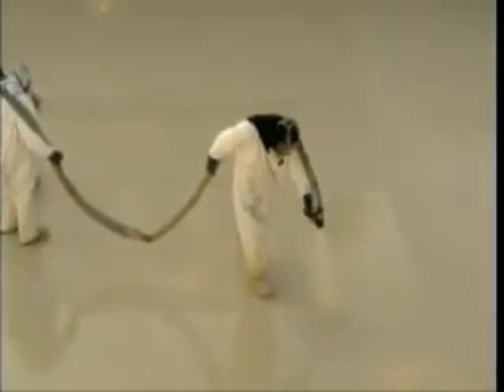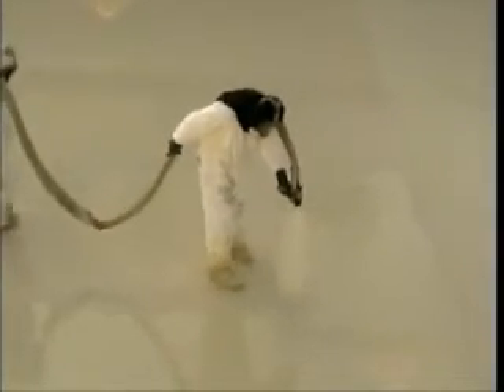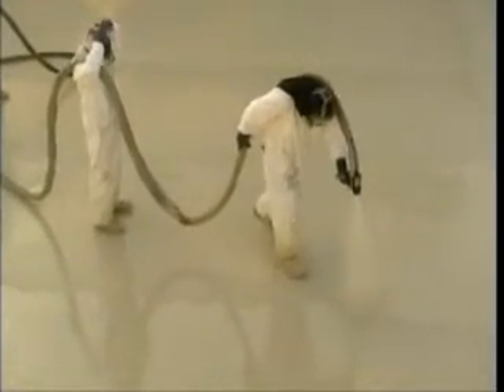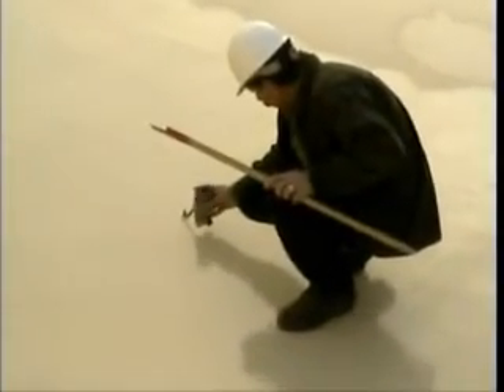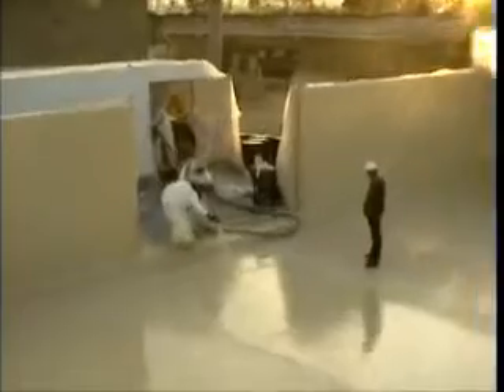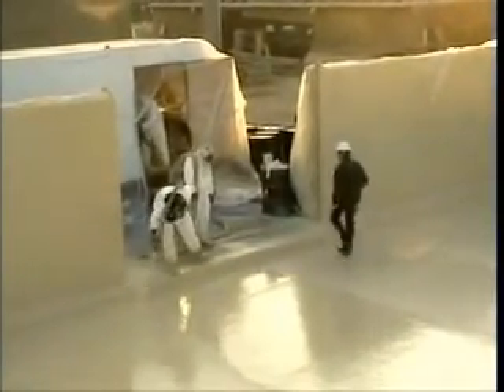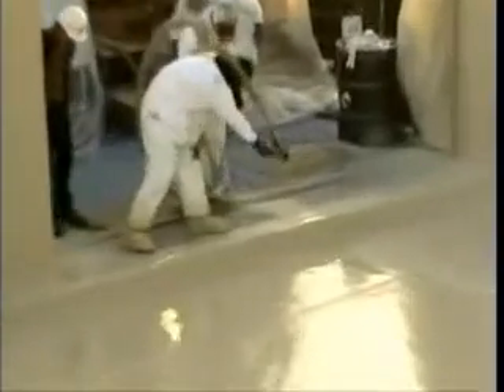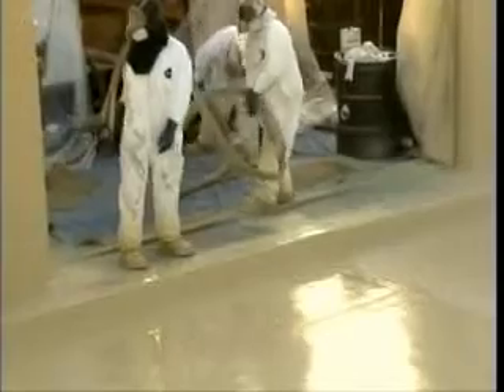Нанесение полимочевины Экстраплан 502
Процесс нанесения защитного гидроизоляционного покрытия на основе поликарбамида (полимочевины). Создается отличный эластичный защитный и антикоррозийный слой позволяющий служить конструкциям здания гораздо больший срок, чем при использовании рулонных покрытий.